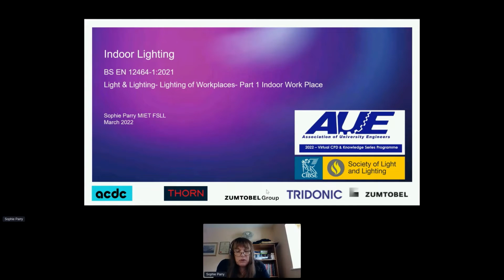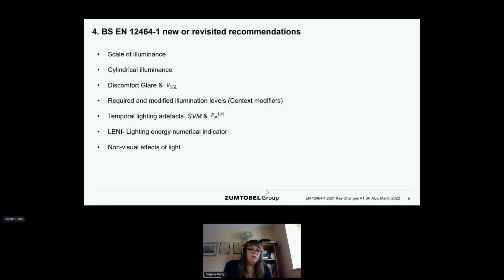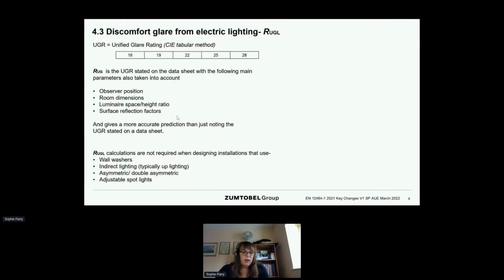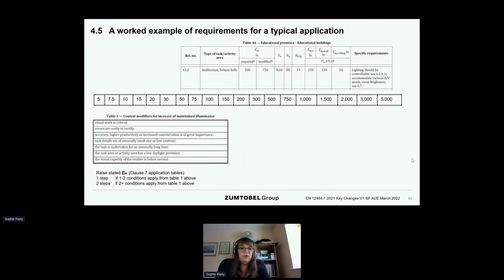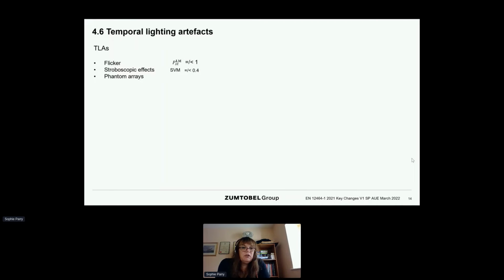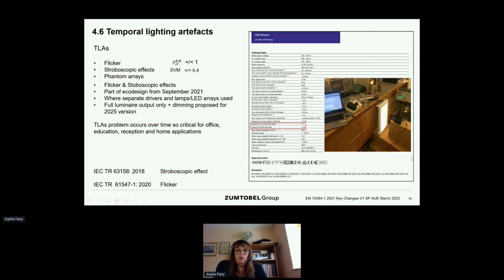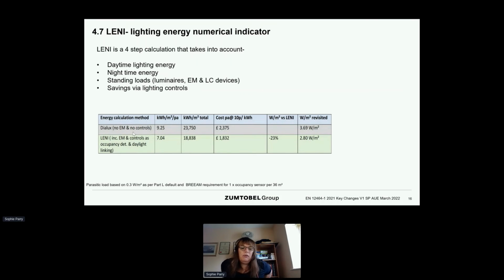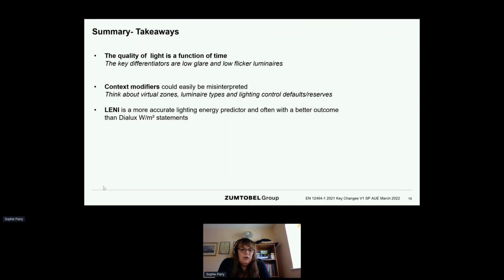Virtual CPD & KNOWLEDGE Series 9th March